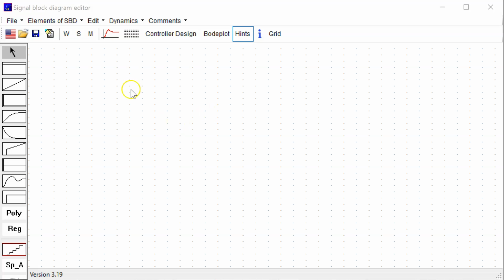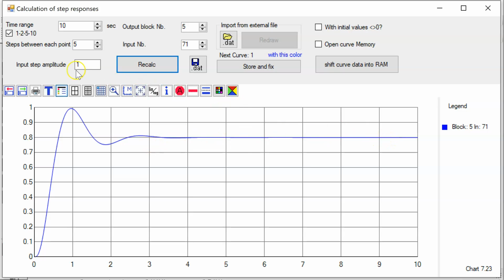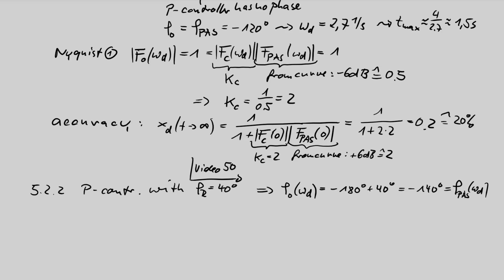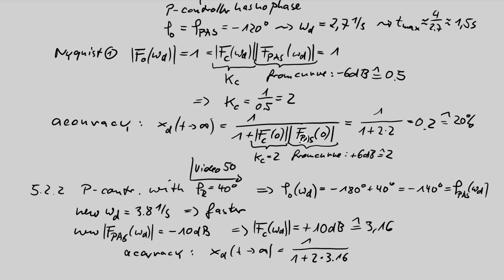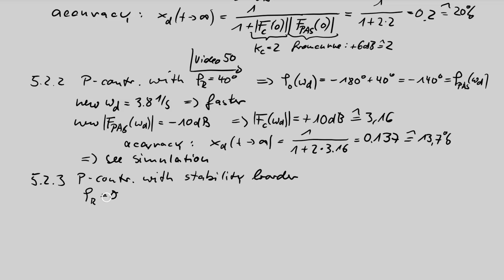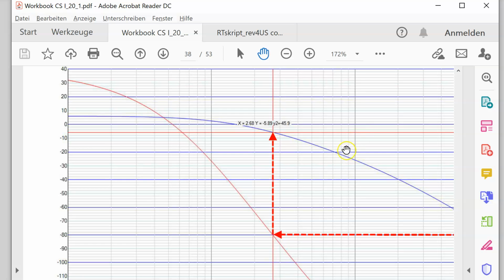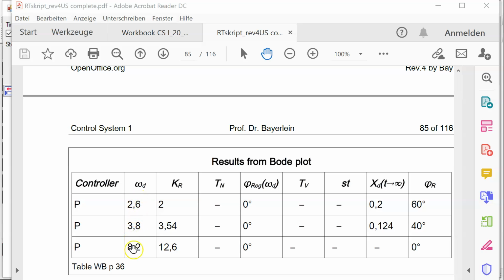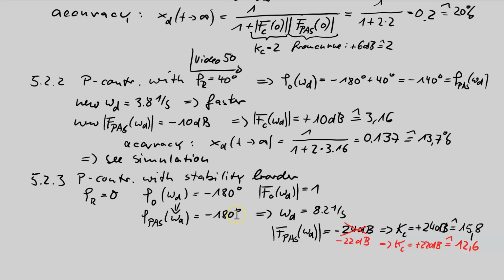CS I 51 chap 5.2.3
P- Controller simulation and I controller design